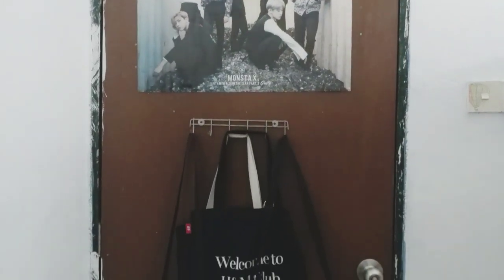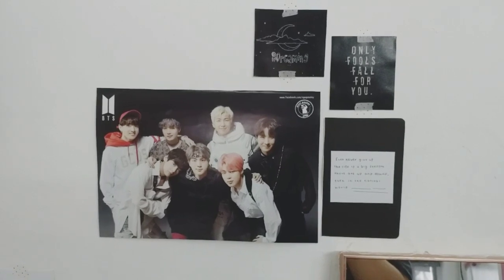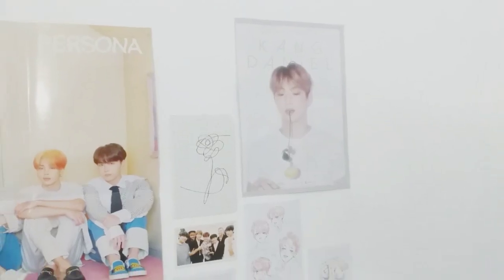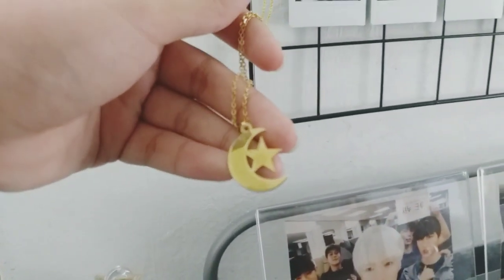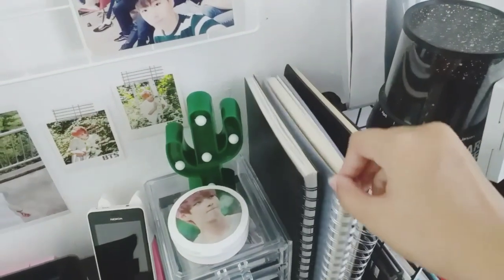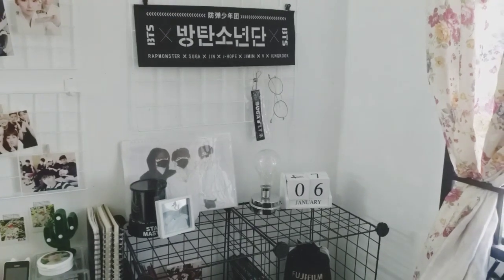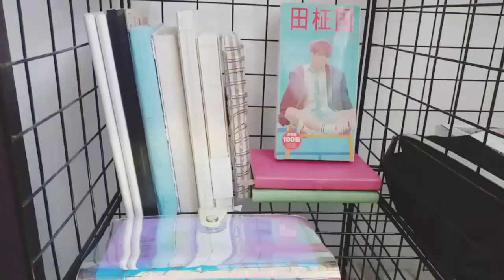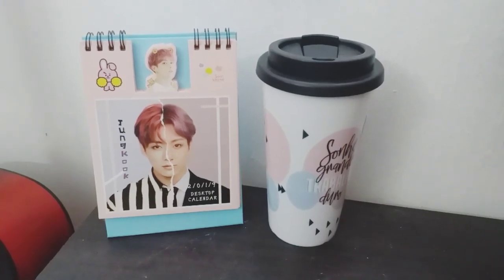kpop room tour 2020 | winter tae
Finally here's an updated room tour! I hope this can get you inspire maybe?  Also this is my first time doing a voiceover and I think this will be the first and last time doing the voiceover lol.

I got inspired to do the intro by one of this youtuber, but mine doesn't turn out that good lmao